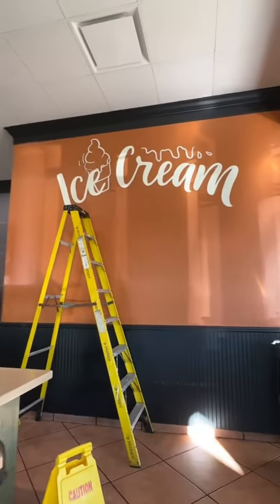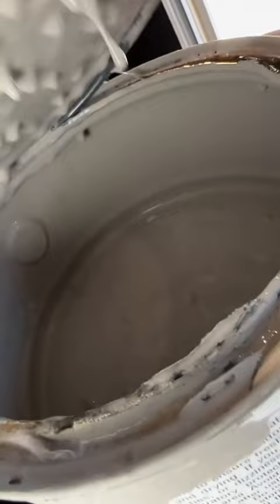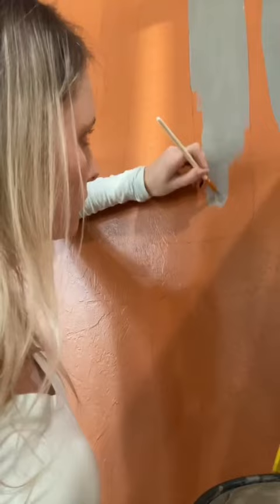Part 2 mural